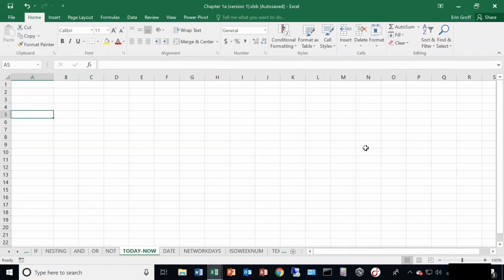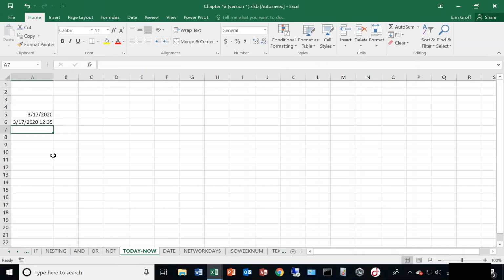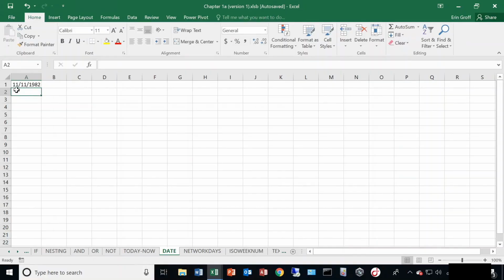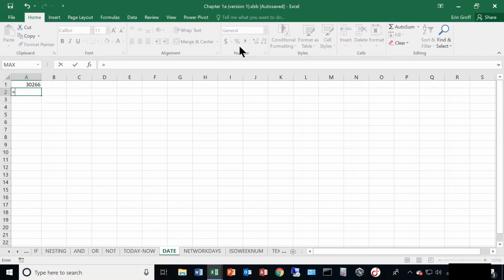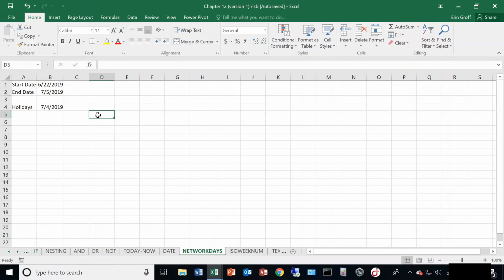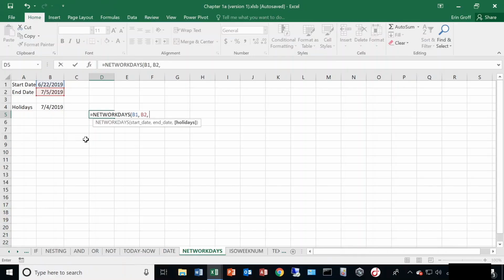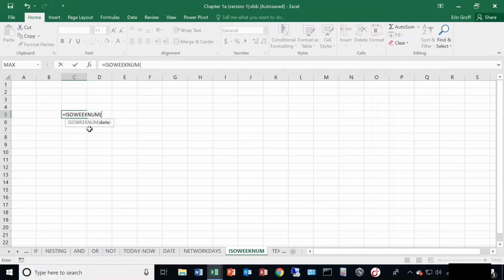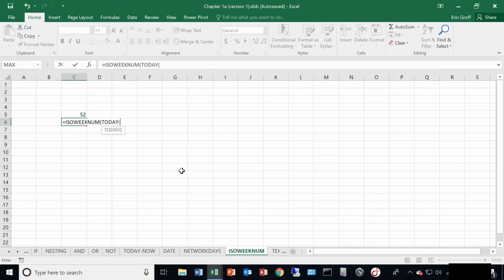EP2 Chapter 1 Topic D